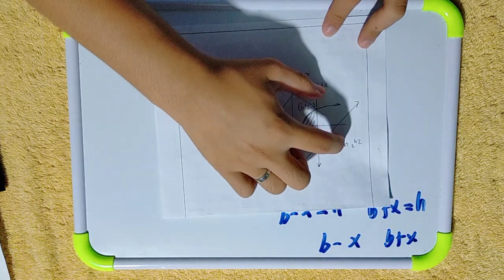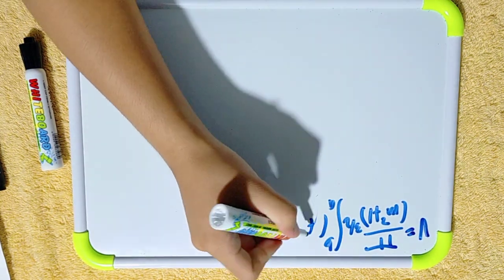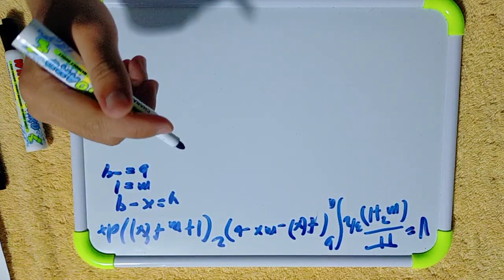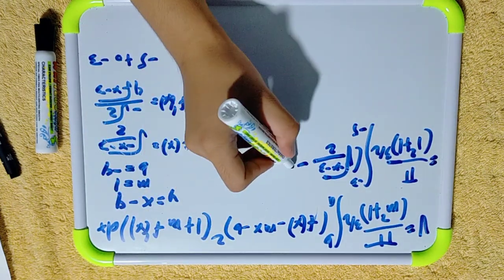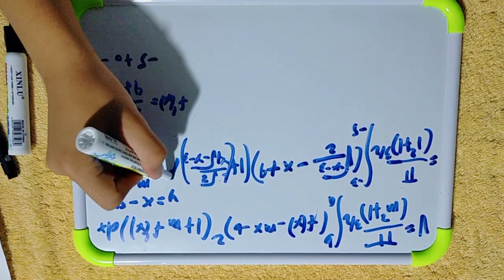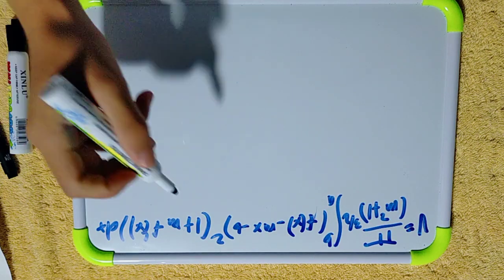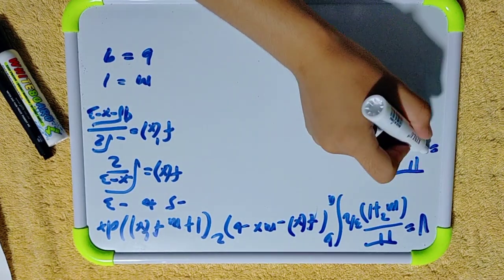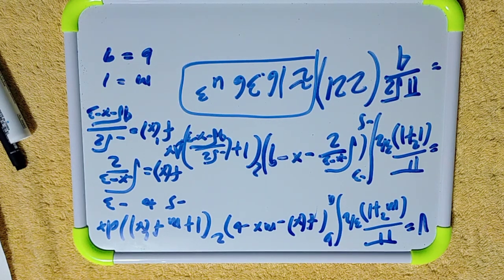Integral Number_12